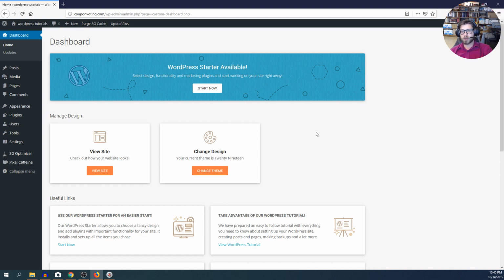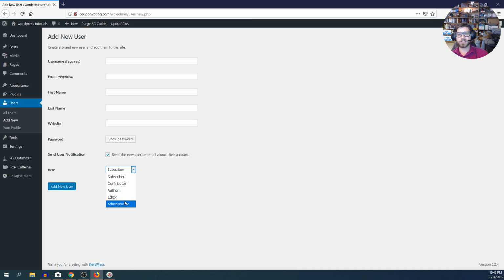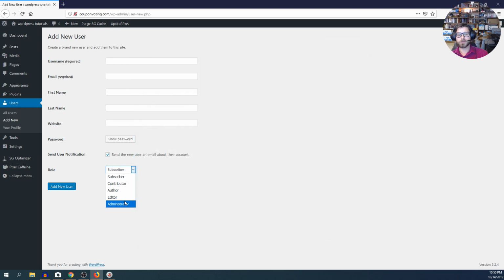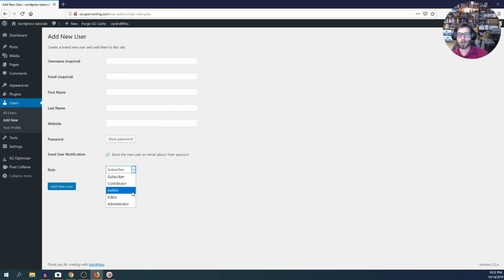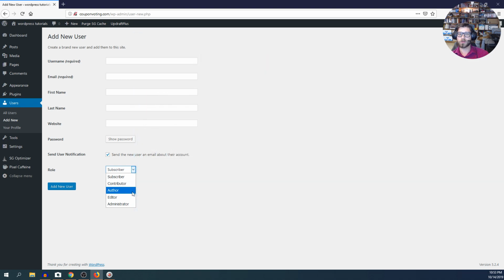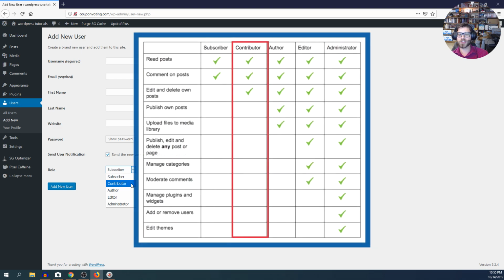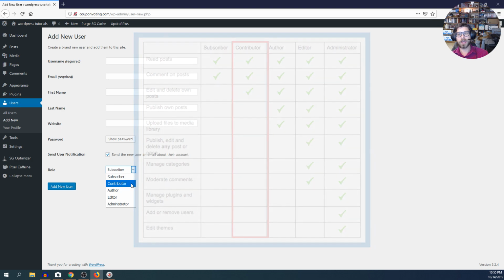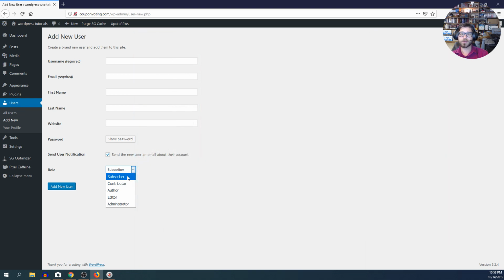How to add and assign Wordpress User Roles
Confused about WordPress user roles and capabilities?
This video will explain step by step and how to add and assign wordpress permission roles.